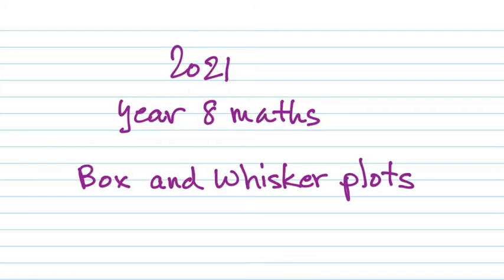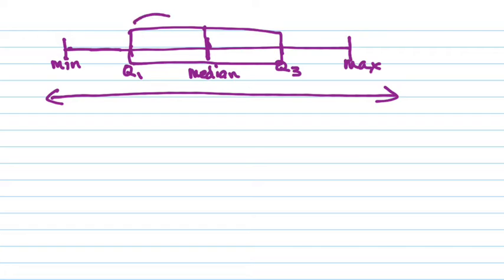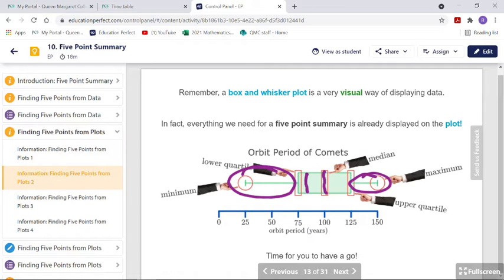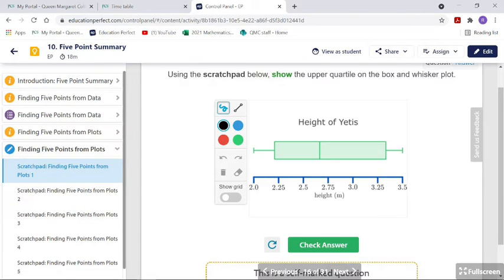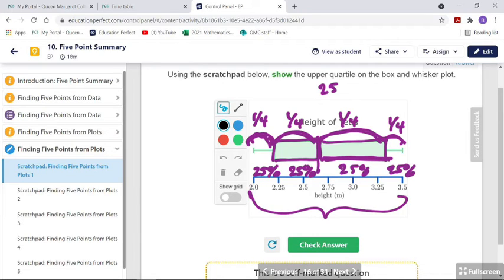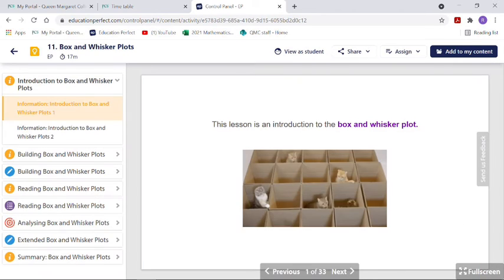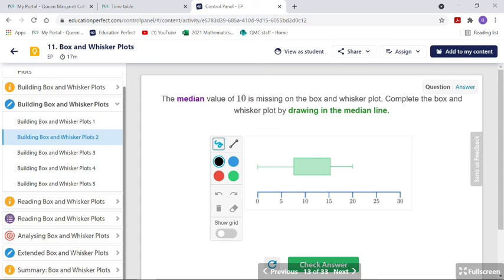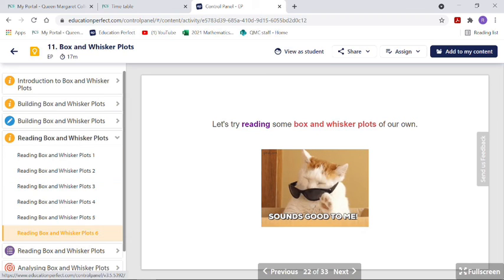2021 year 8 maths-drawing and reading box and whisker plots